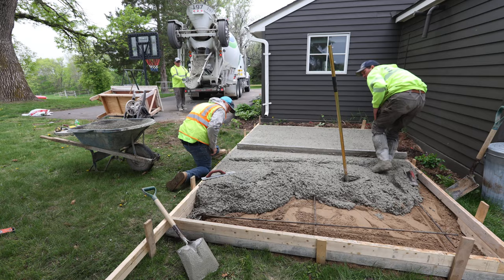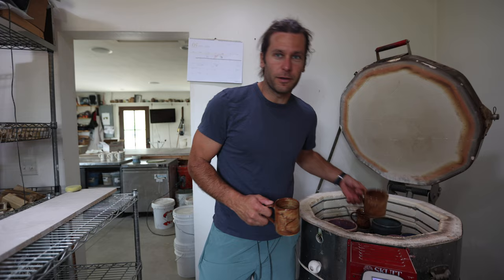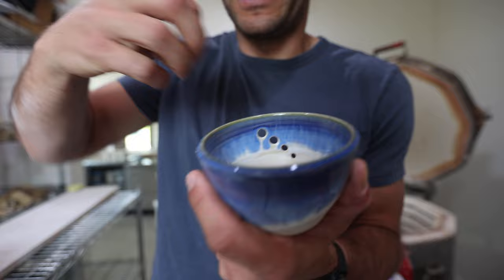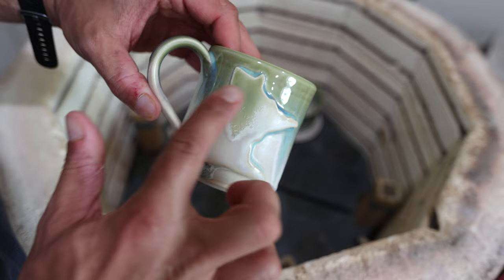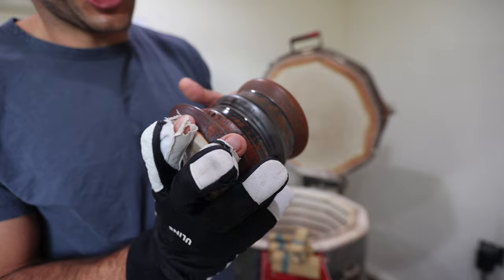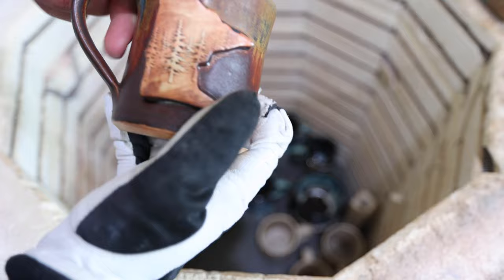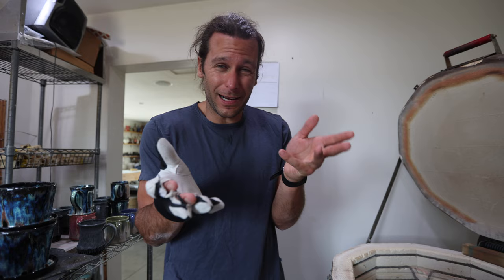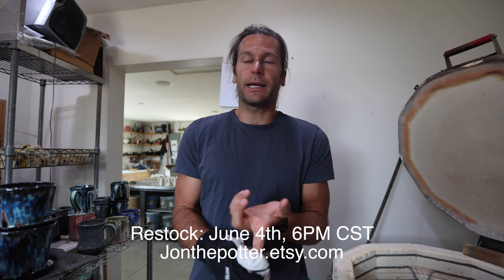My BEST Selling Pots - Unloaded from the kiln and on the shelves!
September 3rd
EPIC POTTERY EVENT (COME TO MY STUDIO!) – August 13-14th – In-Person Studio Event
September 4th – 6pm  – Online
ART WANDER (OVER 40 ARTISTS!) – September 23-25 – In-Person Studio
Event
November 25th – 6pm – Online
December 11th – 6 pm – Online (Last Restock before Christmas)

Jonthepotter
115 South Olive St.